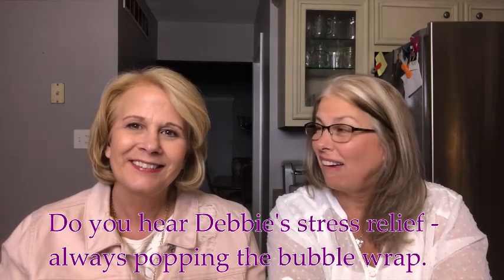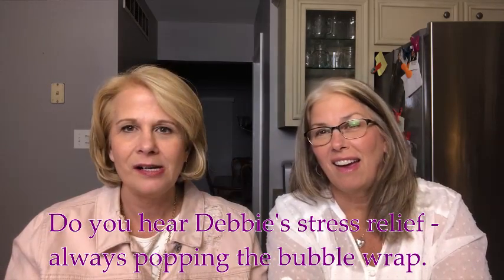Rocksbox Jewelry Rental Subscription- More Kate Spade - Any keepers?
I really wanted to like the Kate Spade, but this time around not so much.

Rocksbox is a jewelry rental service for $21.00/month.  You fill out a profile and then view the available jewelry and the pieces your like go in your cart.  Then every month, they send you three pieces.  You can wear them as long as you like, or if you really like them you can purchase them.  Your $21.00 would be applied against any purchase.  However your monthly fee does not rollover into the next month.  You can send them back as often as you would like and they will just keep sending three more pieces.

Thanks again for watching, we loved having you aboard.  If you are new, please comment where you are from and we can welcome you personally.